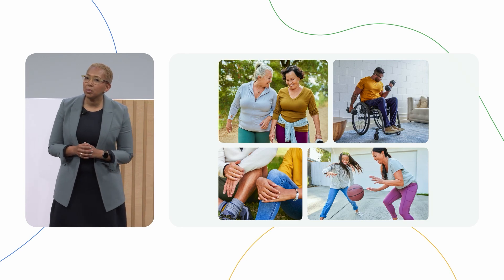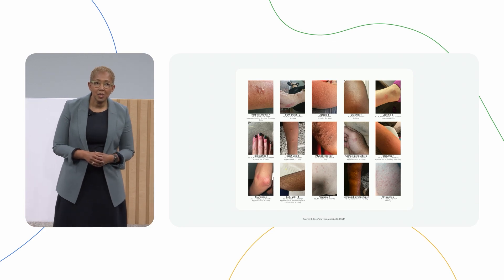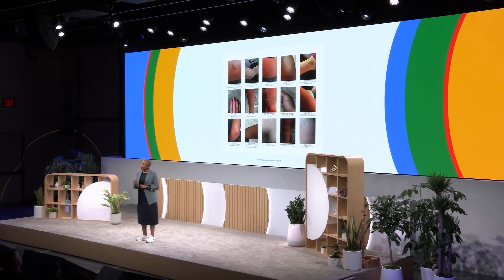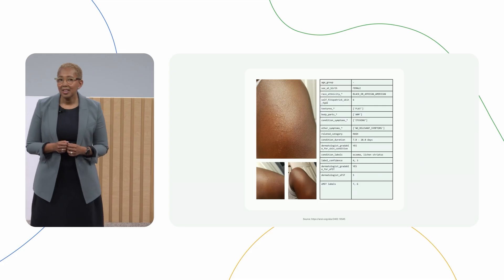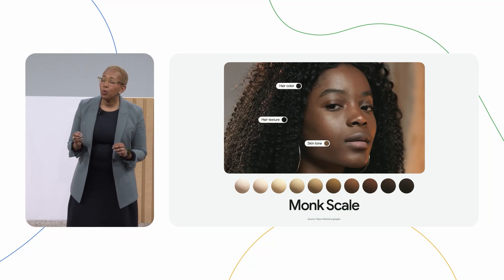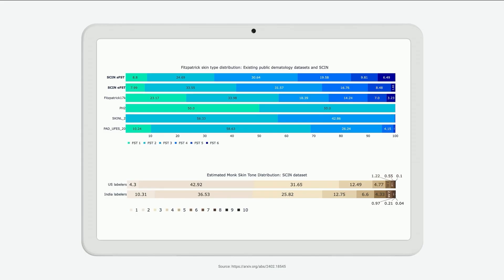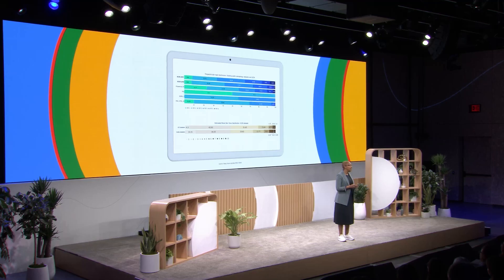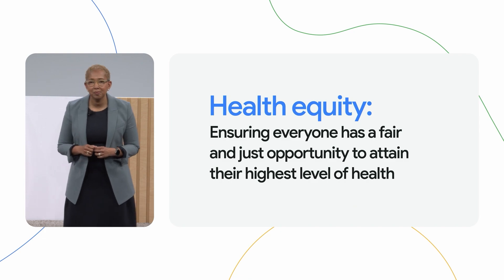Empowering others to build equitably | The Check Up ‘24 | Google for Health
Dr. Ivor Horn unveils new projects to help the healthcare ecosystem build more equitable products -- a dermatology dataset we're releasing with Stanford, plus a framework to evaluate an AI model's performance.